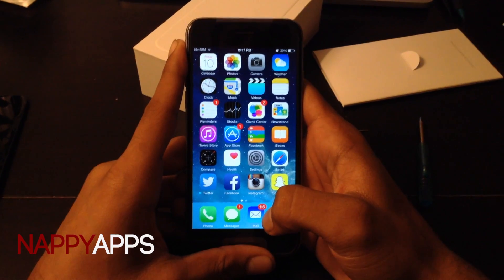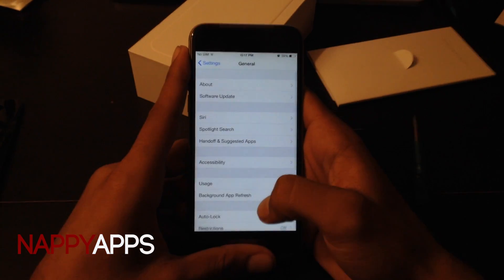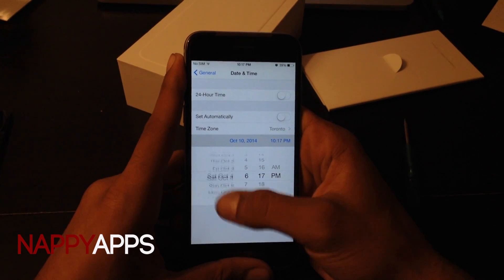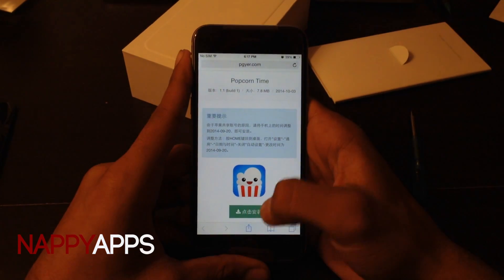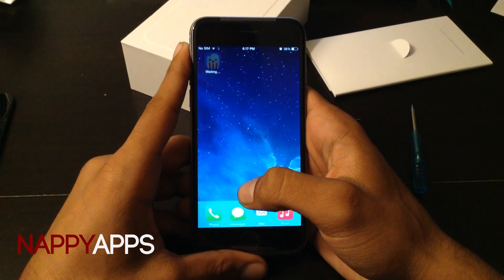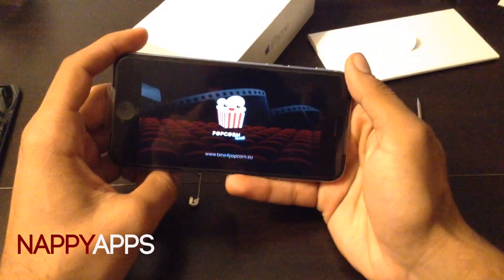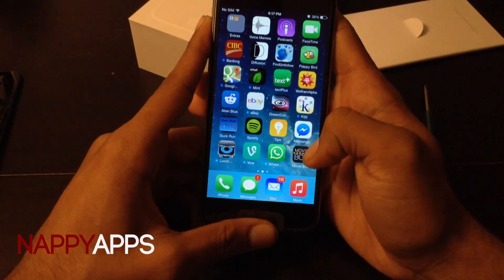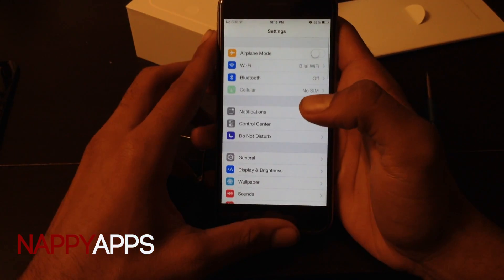iOS Tutorial: Popcorn Time on iPhone/iPod/iPad (NO JAILBREAK)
In this video I show how to get Popcorn Time, which is the popular app which allows you to watch free movies and tv shows, in this video I show how to do it without jailbreaking. This tutorial was performed on the iPhone 6. Works for all iDevices. ENJOY!

password: popcorntime